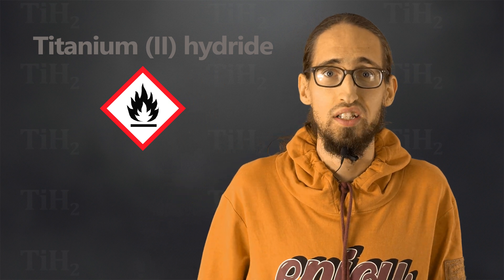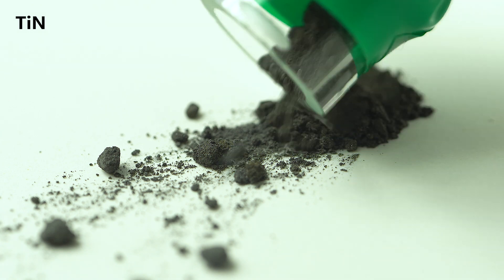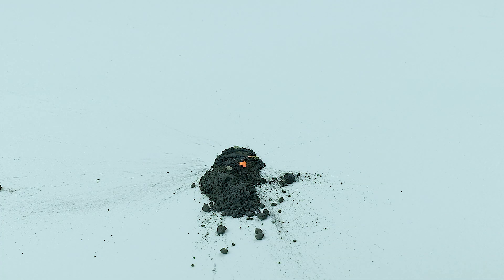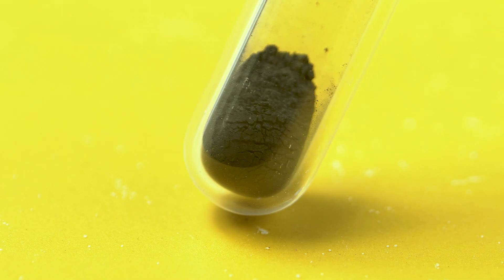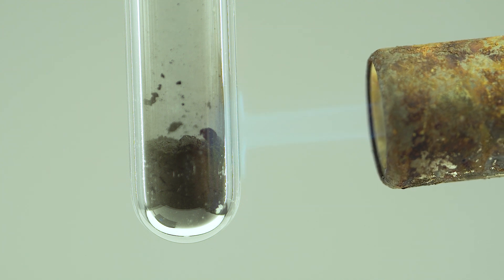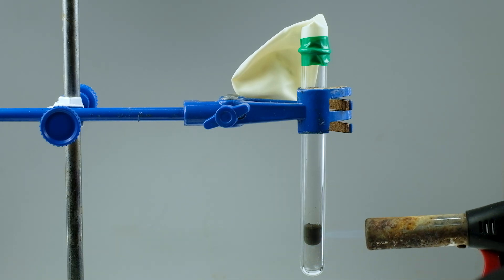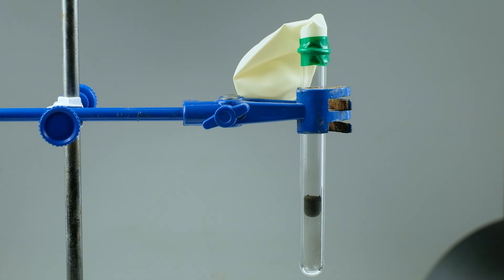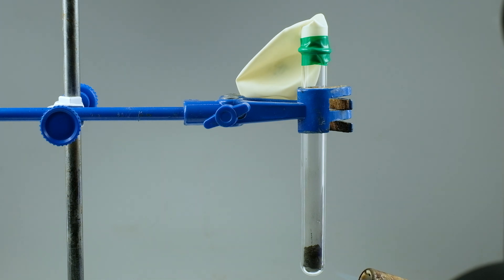TiH2: Titanium (II) hydride. Solid hydrogen solution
This video about titanium hydride’s reversible decomposing into titanium and hydrogen: TiH2 ⇄ Ti + H2
This is not something "WOW", but it also took me not much time to make this video :D